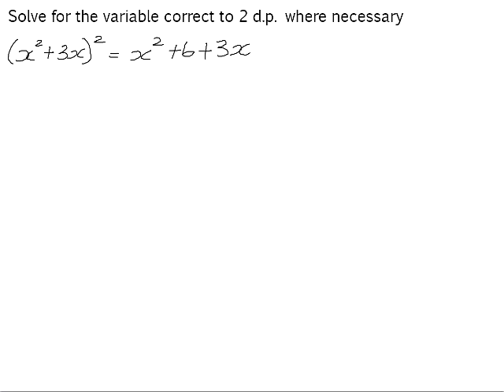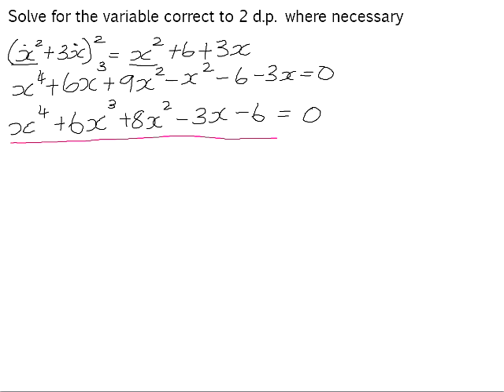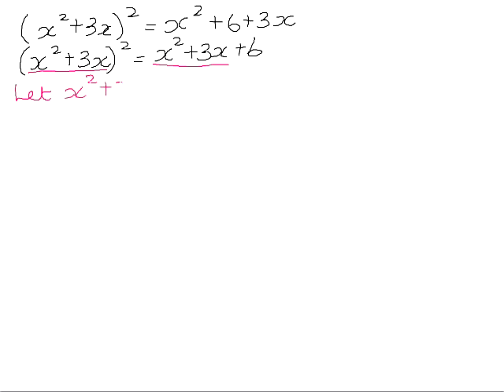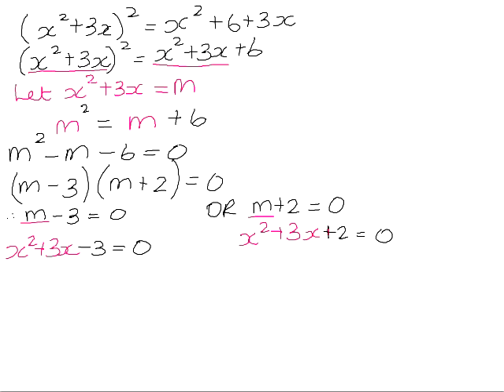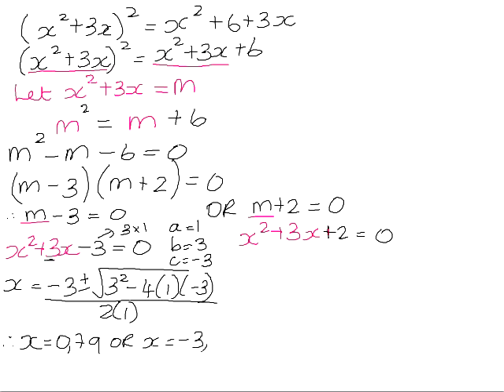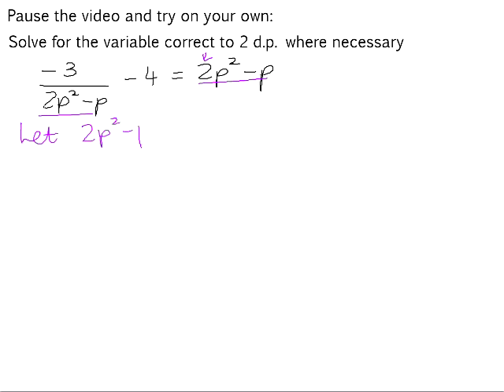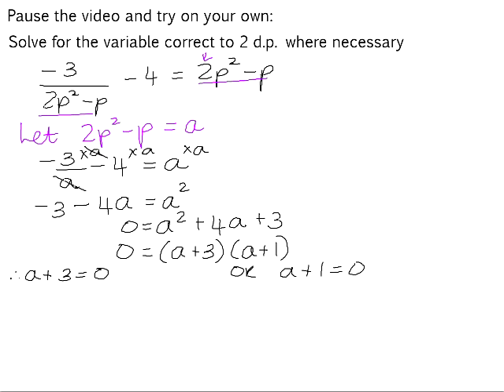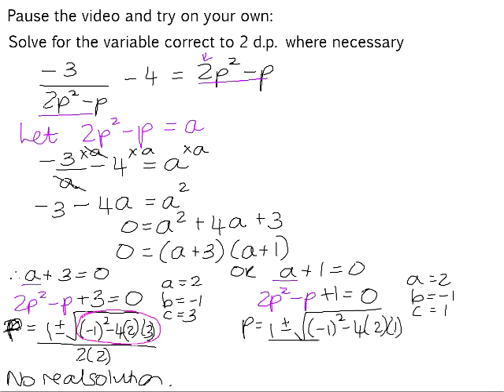Gr 11 2.3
Solving equations by substitution